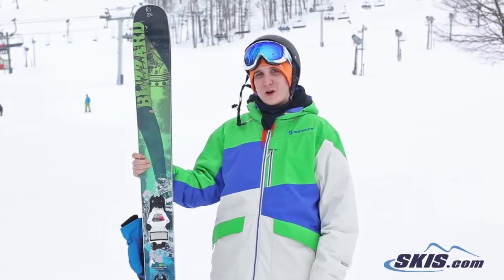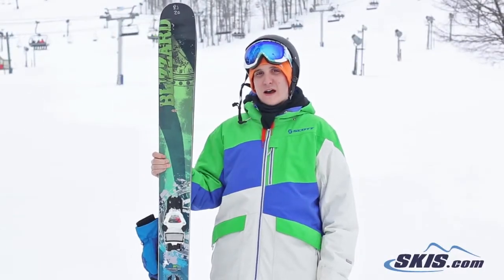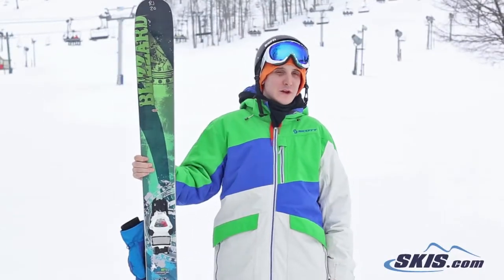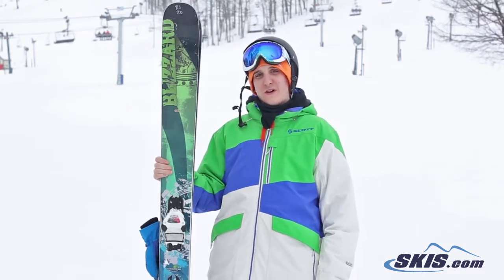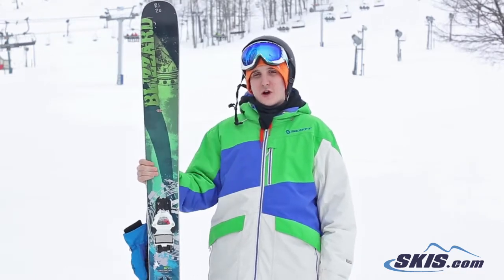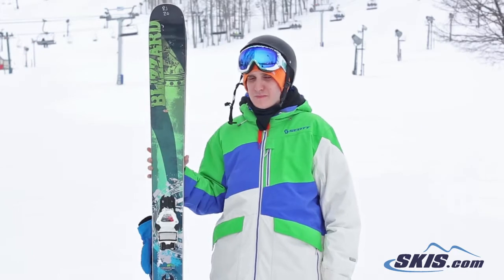Kyle's Review - Blizzard Gunsmoke Skis 2014 - Skis.com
The Blizzard Gunsmoke makes a perfect ski if you are looking for a ski that charge the powder in the backcountry, and still be able to stay inbounds at any resort. The Blizzard Flipcore 3D rocker in engineered upside down to give you a rockered ski that wont feel floppy when you need to lay down a carve on the occasional groomer. The tip rocker of the Gunsmoke will keep you floating with ease, and the tail rocker will help you scrub speed when you finally make it down to the tree line. At 114 mm underfoot there is no outlaw that wont find this ski easy to float no matter how steep, deep and light the snow is. A full wood core and vertical sidewall construction make the Gunsmoke feel very light and poppy underfoot without sacrificing any toughness. If you are looking for a ski that will be a fantastic all mountain/powder/sidecountry partner, cowboy up and get your Blizzard Gunsmoke today.